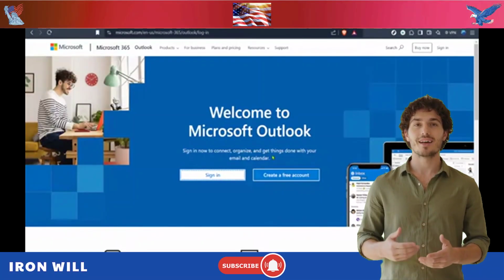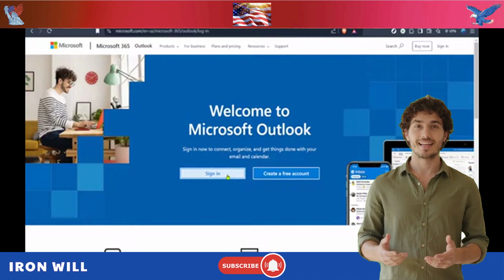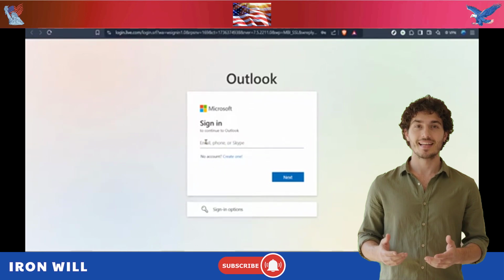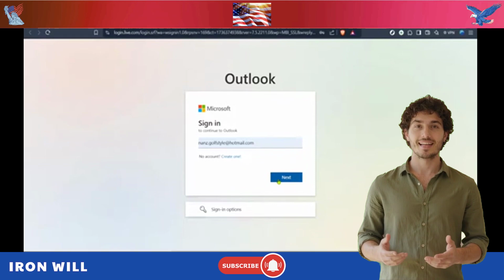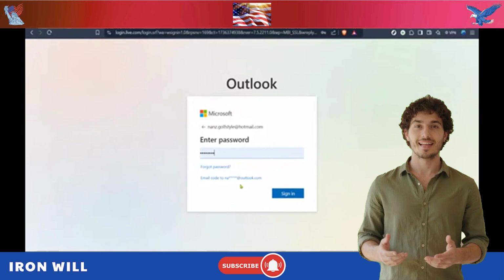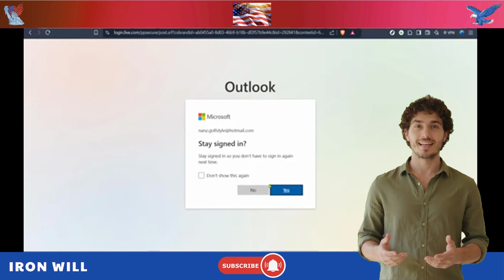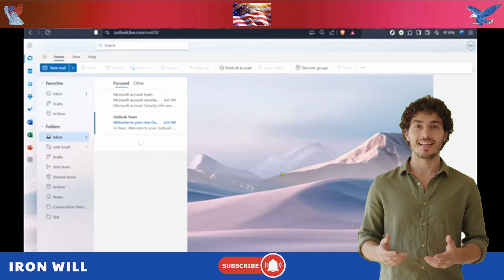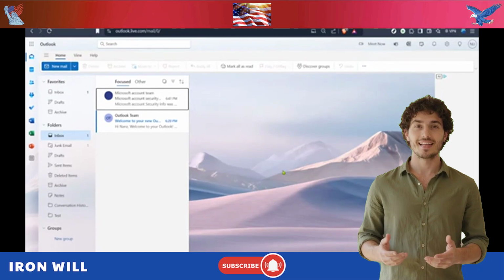Sign in to My Hotmail Account (2026)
We show you how to sign in my Hotmail account. This Hotmail guide navigates the Outlook.com portal. We verify how to troubleshoot login errors and recover a locked Hotmail account.